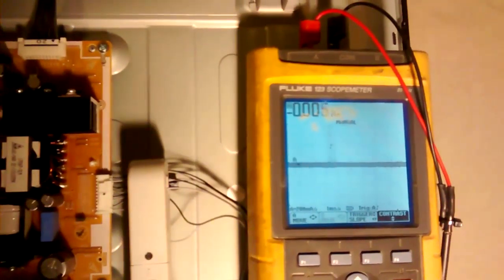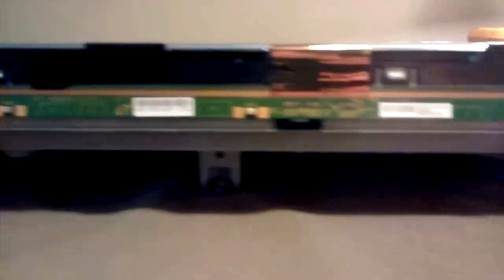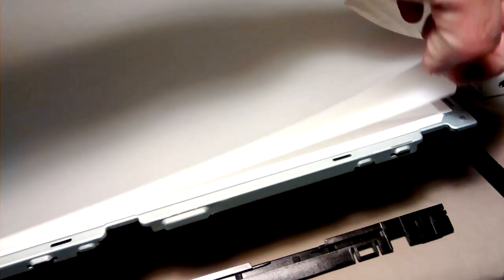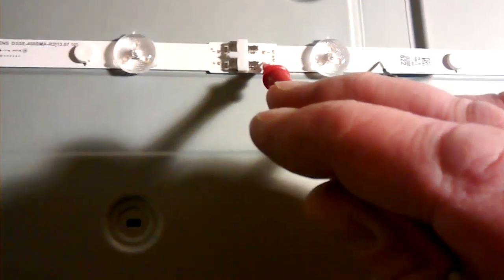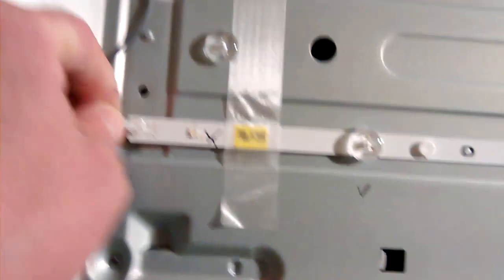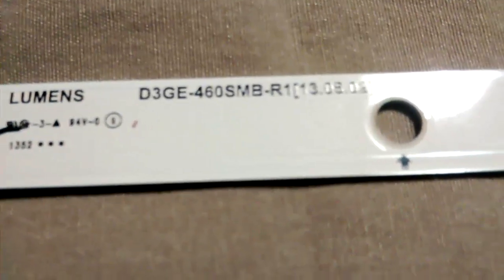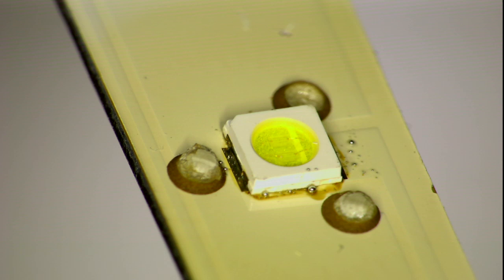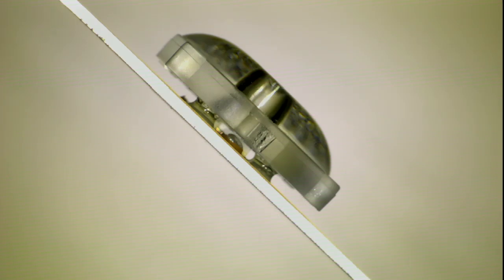UN46FH6030F dim or flickering picture - backlight repair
Another Samsung TV with defective LEDs. Manufacturers finally have found a reliable way to have us buy a new TV every 2 to 3 years - failing backlights.

This is the model UN46FH6030F but the problem may be similar on the 40" and 55" version.. The picture will occasionally come on bright and it will look like working correctly with very low backlight settings. The picture may also flicker, the exact behaviour will depend on the backlight (and therefore LED current) adjustment, how many LEDs are defective and how the LED controller chip handles overcurrent and/or open circuit conditions. The problem here is not ECO sensor or wrong settings, but rather related to either shorted or open LEDs.

Turn all power saving or ECO mode settings off if you are not sure.

Ideally an oscilloscope is used to measure the output voltage applied to the LED strips, this way you can decide if the LED driver works, then a current probe can be used to see if there are open LEDs.

Showing here how to replace the LEDs. The use of a hotplate is highly recommended for soldering them. The process is straightforward and pretty easy, once you know how to do it.

The LEDs can be replaced with spare LEDs from other LED strips or just look your LED strip model up on the internet (eBay) and find replacement LEDs specifically for this model. Alternatively the whole strips can be replaced of course, which is way easier but also considerably more expensive.

Good luck.